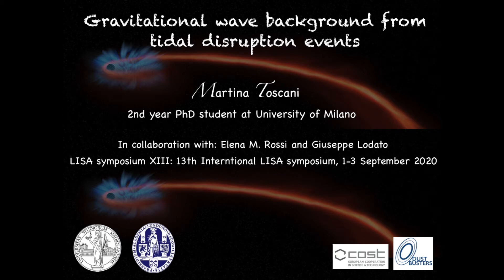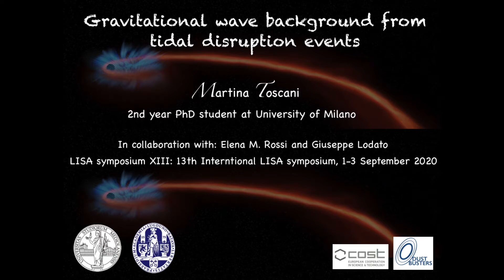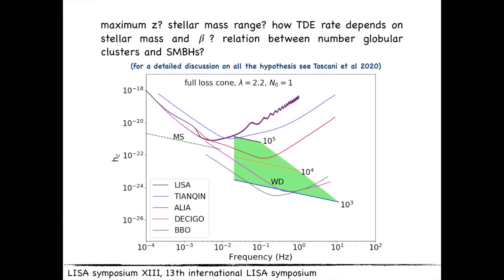Gravitational wave background from tidal disruption events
Martina Toscani, Elena Maria Rossi,Giuseppe Lodato

A tidal disruption event (TDE) occurs when a star, orbiting around a black hole (BH), wanders within the BH's tidal radius, where the tidal pull overwhelms the stellar self-gravity. Thus, the star is torn apart and later half of its debris circularizes around the BH, forming an accretion disc. These events are not only very luminous electromagnetic sources, but they also generate gravitational waves (GWs). Previous studies  (e.g. Kobayashi et al 2004, Toscani et al 2019) have illustrated that these signals, although in the Laser Interferometer Space Antenna (LISA, Amaro-Seoane et al 2017) frequency band, are quite weak and so it is unlikely for LISA to detect them. For this reason, we have decided to explore the GW signal produced by the entire population of TDEs, that results in a stochastic background. In particular, we derive this background both for main sequence stars disrupted by super-massive BHs set in the cores of galaxies, but also for white dwarfs disrupted by intermediate mass BHs residing in globular clusters. We compute the analytical formulas for the characteristic strain and then we compare these signals with the sensitivity curves of LISA and other future GW interferometers. The detection and characterisation of this background will inform us on the supermassive BH quiescent population and also on that of the elusive intermediate mass BHs up to redshift 3. Moreover, it will provide us information on the number of globular clusters per galaxy and on the occupation fraction of intermediate mass BH in these environments.